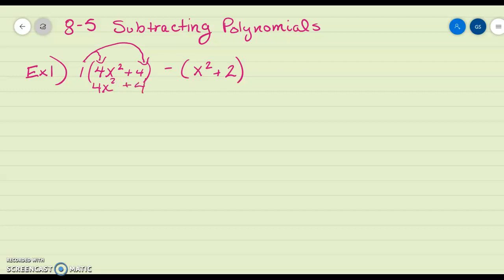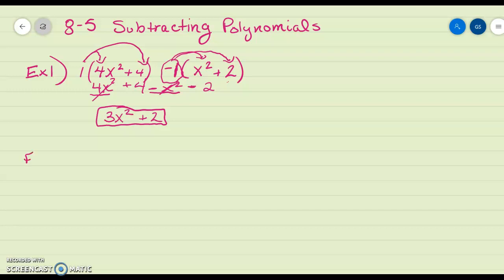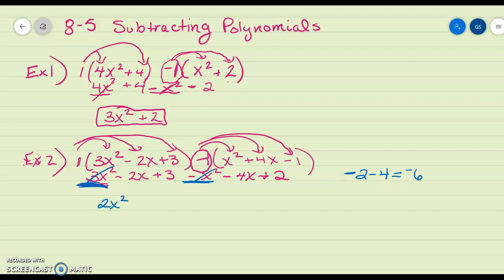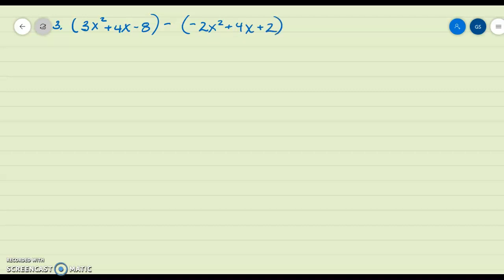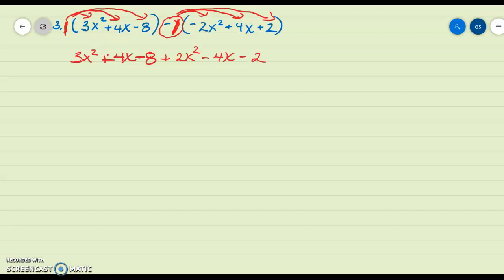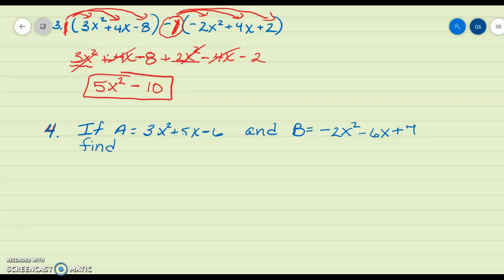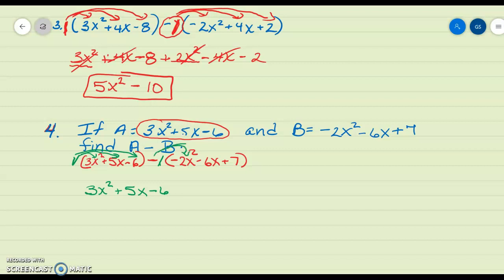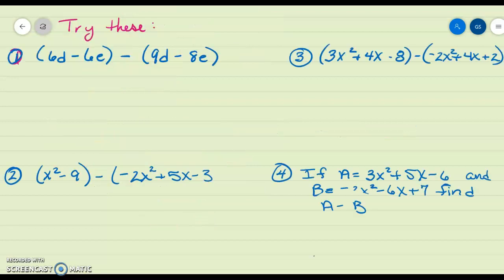Uni Lesson 8-5 Subtracting Polynomials